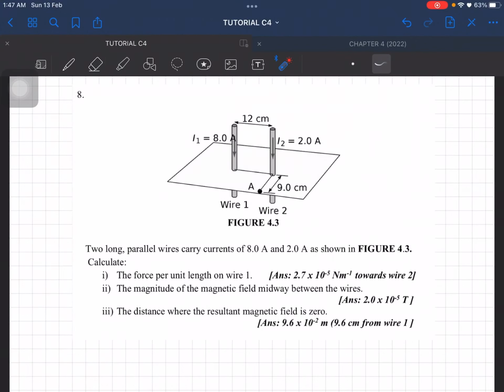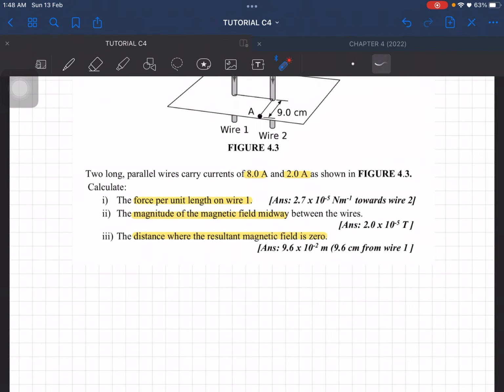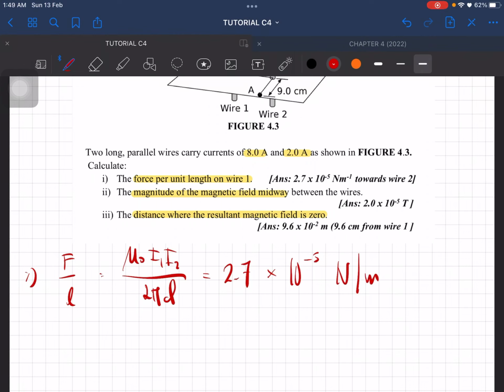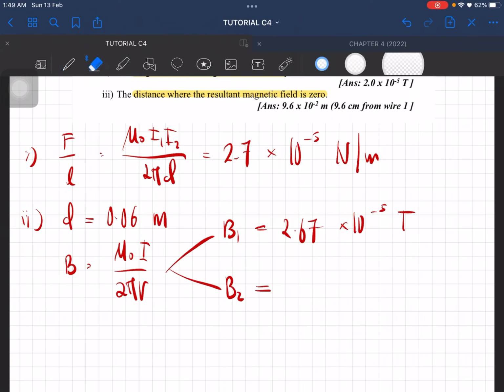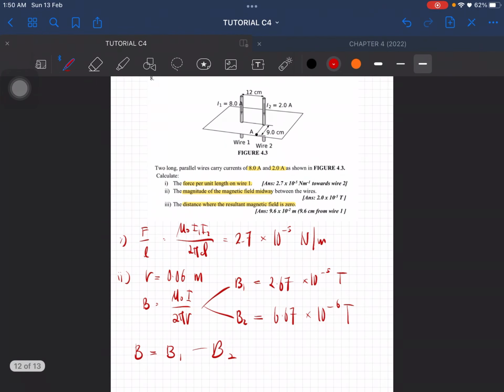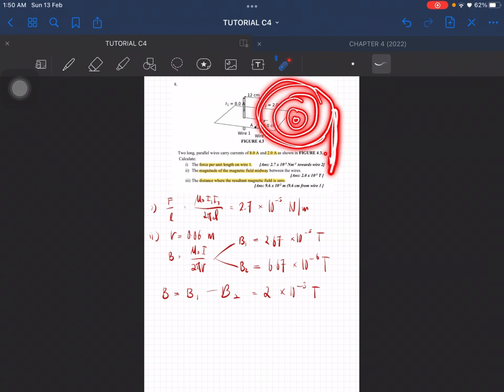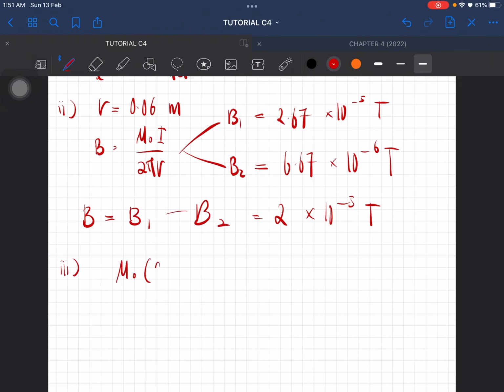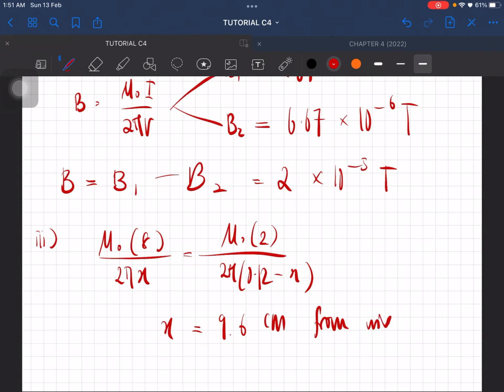Tutorial C4 - Q8